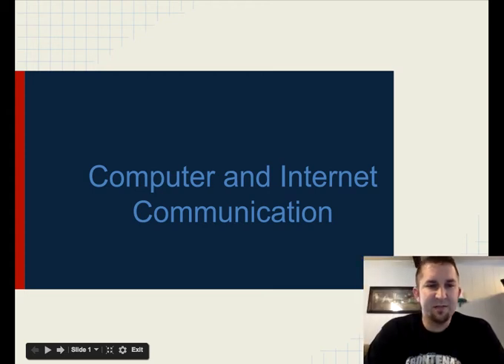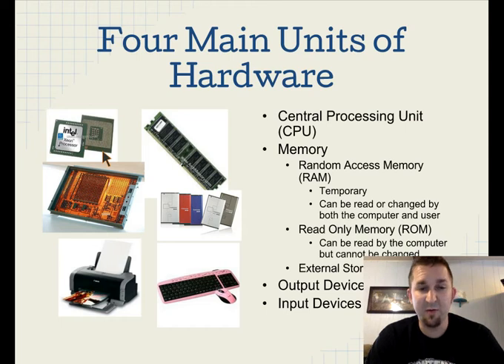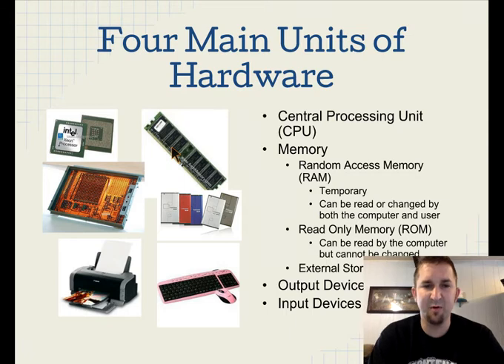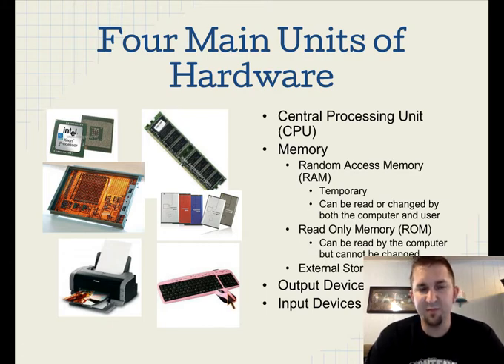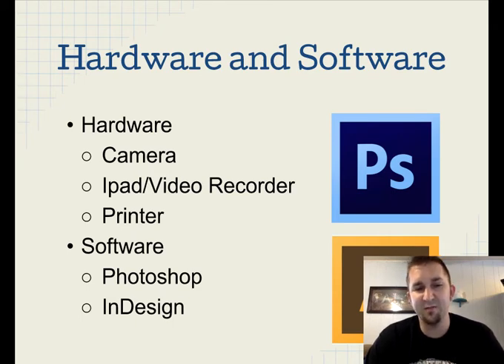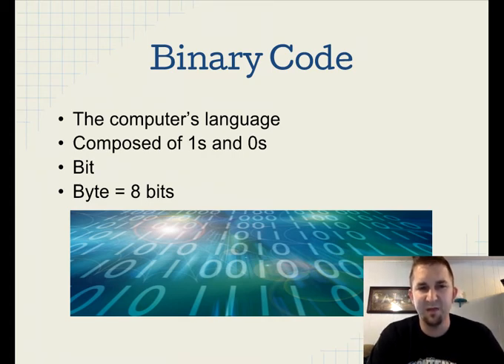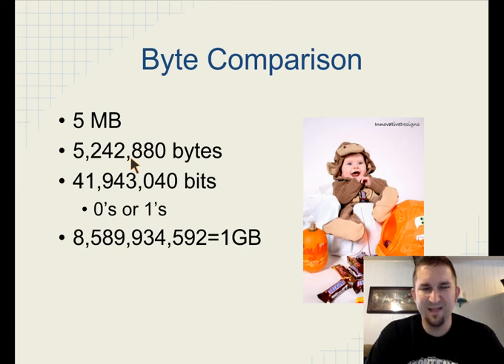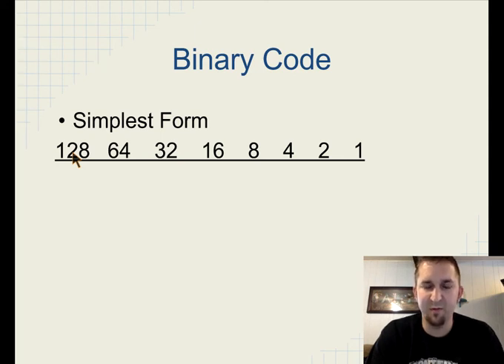Computer and Internet Communication for Teens/Texting/Driving Project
This video is intended for Foundations of Technology at Frontenac High School.